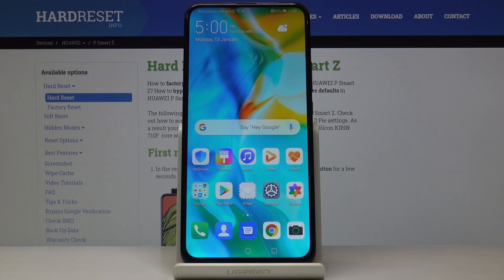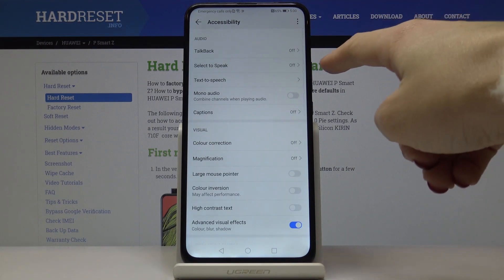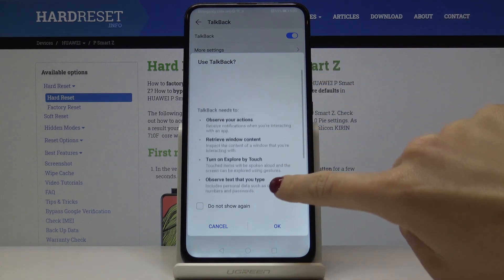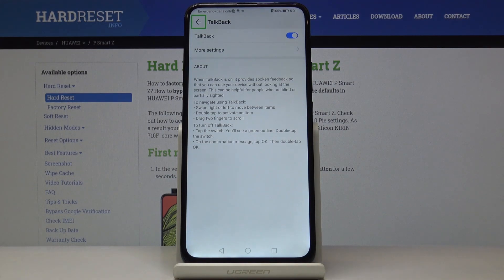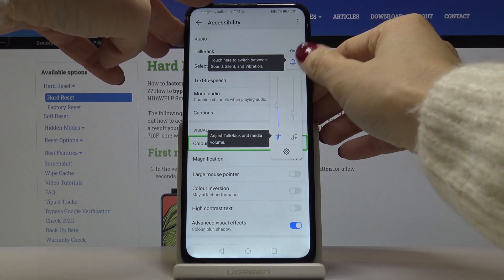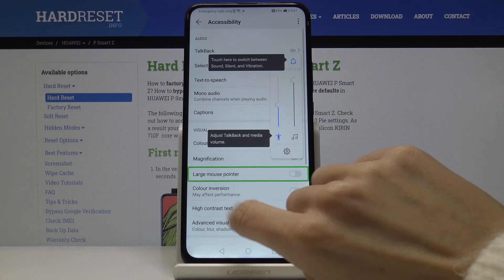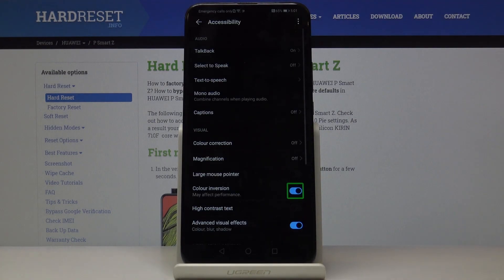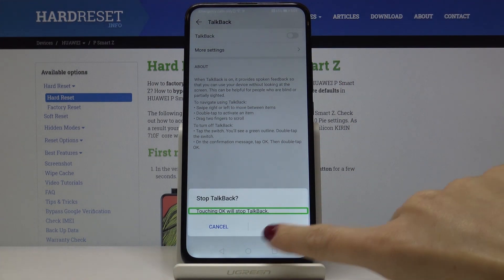How to Activate Talkback in HUAWEI P Smart Z – Exit Talkback Mode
Read more info about HUAWEI P Smart Z:
We would like to present the video guide, where we teach you how to enable Talkback mode in HUAWEI P Smart Z. If you truly need to find out how to manage talkback in your Huawei device, you definitely should find out the above instructions to learn how to activate and disable talkback mode in your HUAWEI P Smart Z easily. Let’s use attached tutorial and use talkback in your Huawei smartphone smoothly.

How to use Talkback Mode in HUAWEI P Smart Z? How to enable Talkback in HUAWEI P Smart Z? How to exit Talkback Mode in HUAWEI P Smart Z? How to quit the Talkback Mode in HUAWEI P Smart Z?